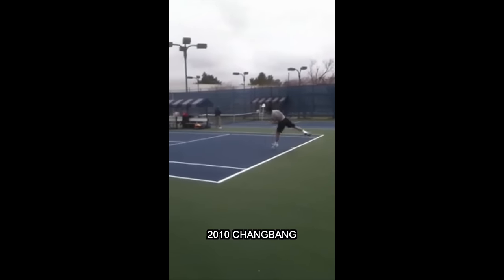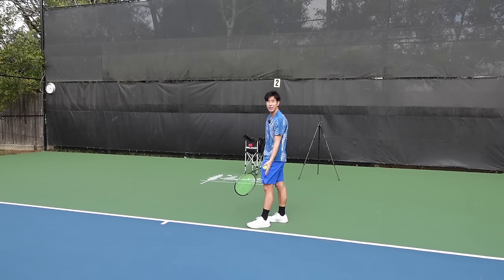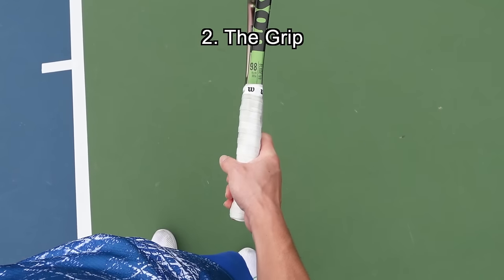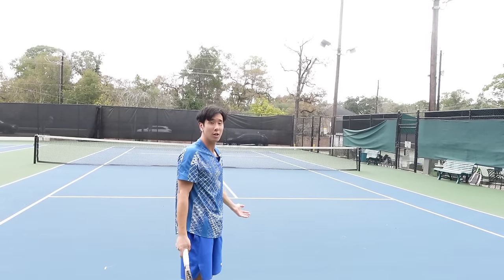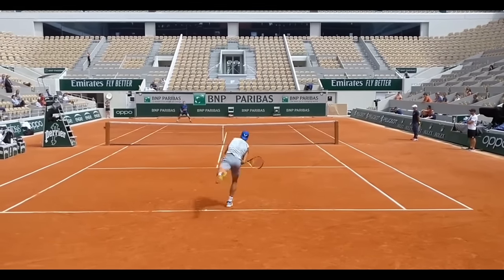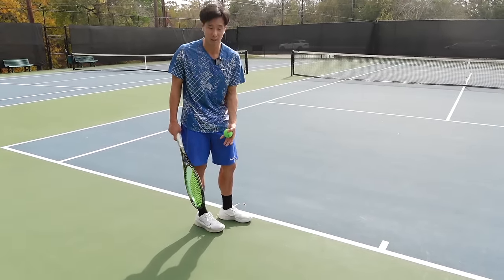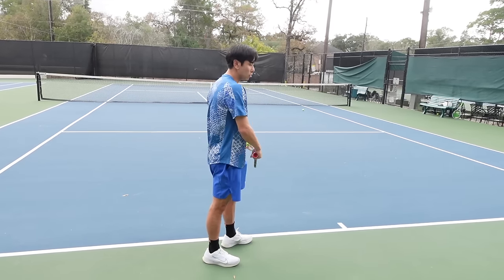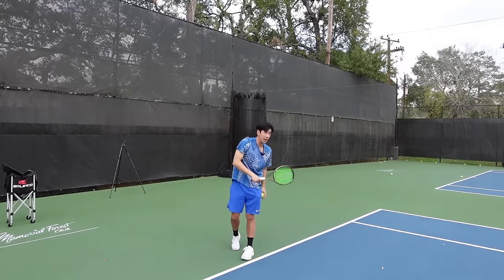SERVING LESSON WITH PRO ATP PLAYER [CHANGBANG TEACHES EP. 2]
Merry Christmas!

I give a detailed step by step breakdown of the flat, first serve in tennis which are:
1. Toss and Timing
2. Grip
3. Having a Loose Arm
4. Stance and Body Placement
5. Serve Technique

TLDR:
Low toss, loose arm, turned body. To get power, load the legs by having your knees and hip going forward instead of up and down. Hit the serve at the peak of the toss and follow through across your body.

Good luck with your serve! Let me know if you have any questions in the comments below!

(0:00) Intro
(1:09) Toss and Timing
(4:20) Grip
(4:44) Having a Loose Arm
(5:30) Stance and Body Placement
(8:54) Technique
(12:15) Putting It All Together
(12:47) Outro